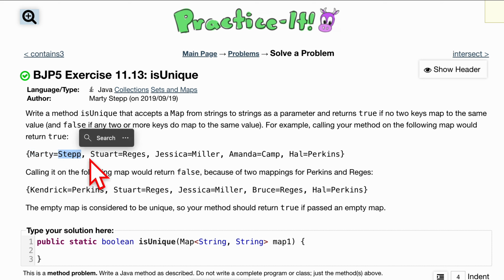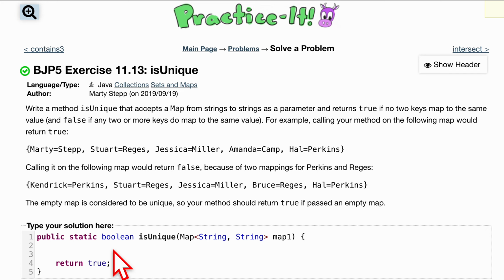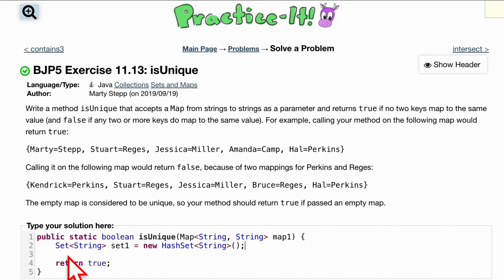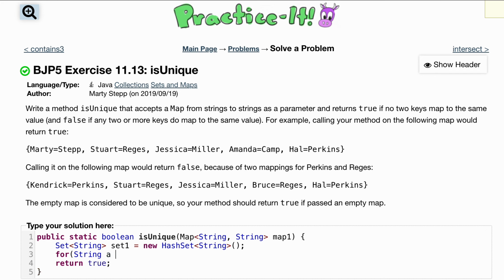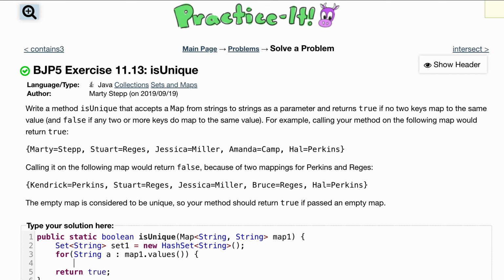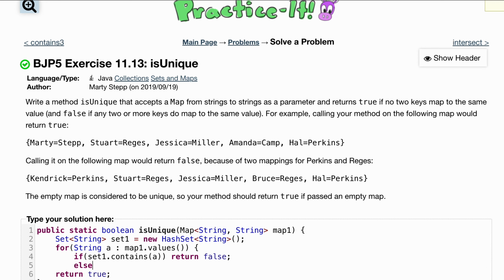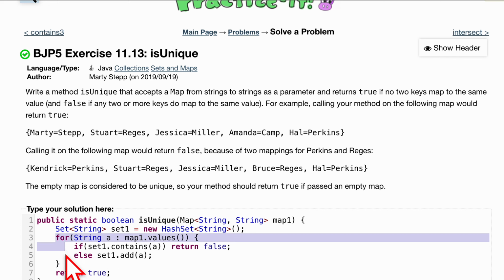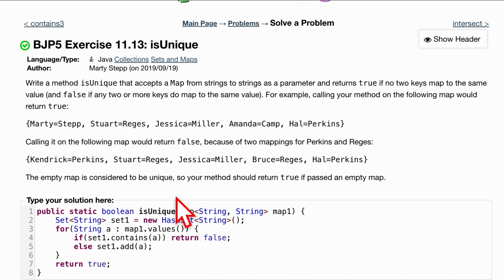Java Practice It | Exercise 11.13: isUnique | collections, sets and maps, hashmap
Question:
Write a method isUnique that accepts a Map from strings to strings as a parameter and returns true if no two keys map to the same value (and false if any two or more keys do map to the same value). For example, calling your method on the following map would return true:

{Marty=Stepp, Stuart=Reges, Jessica=Miller, Amanda=Camp, Hal=Perkins}
Calling it on the following map would return false, because of two mappings for Perkins and Reges:

{Kendrick=Perkins, Stuart=Reges, Jessica=Miller, Bruce=Reges, Hal=Perkins}
The empty map is considered to be unique, so your method should return true if passed an empty map.